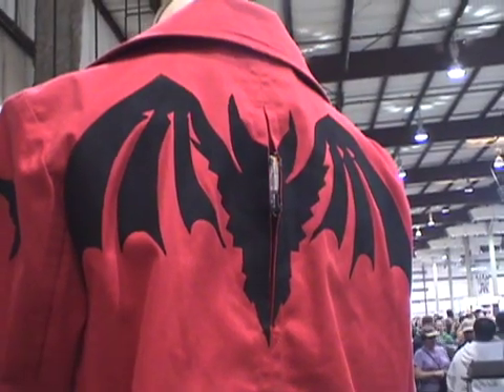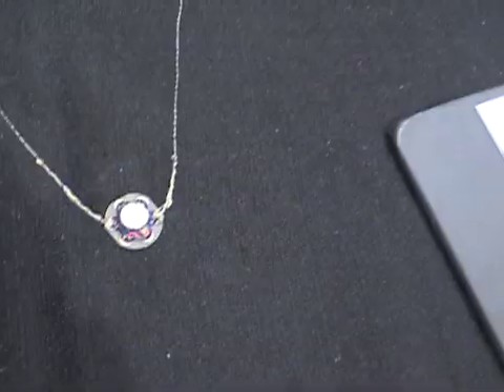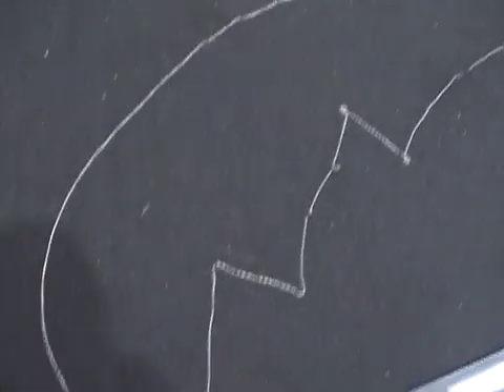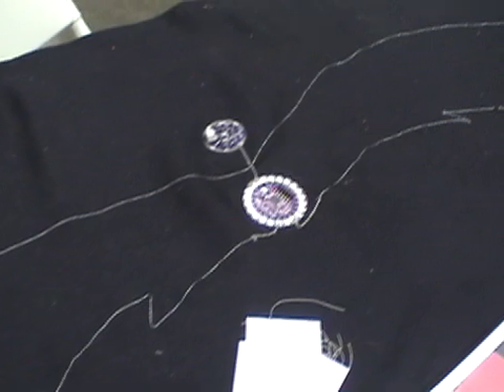artfuture :: Maker Faire 2010 - Lynne Bruning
artfuture caught up with the dynamic Lynne Bruning who showed the intriguing "Bats Have Feelings Too" - a wearable cane - to Maker Faire 2010. Discussing her origins and how her interest in haptics, weaving and clothing came together she gives us an inside look at where her ideas come from and how she develops them.

Bats Have Feelings Too -- a wearable cane
Haptic coat for the blind
Materials | lilypad arduino, conductive thread, ultrasonic range finder, vibration boards, ready made jacket
Inspirations | navigating city streets in the dark, fashionable adaptive technology

About Lynne:
Lynne Bruning is the creatrix of exclusive wearable art, eTextiles, adaptive technologies and ego-wear. Fusing together her education in neurophysiology, Masters degree in architecture and her family history in textiles Lynne jets through the universe creatively cross-pollinating the worlds of science, textiles and fashion with her innovative award winning designs.

You can learn more about Lynne's work or follow her on Twitter (@lbruning) to keep up with her most recent adventures.